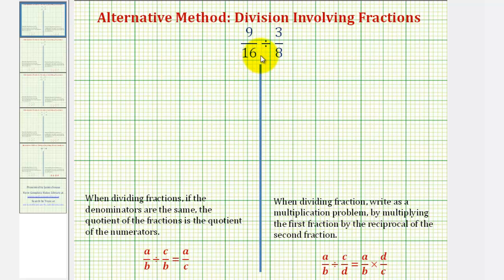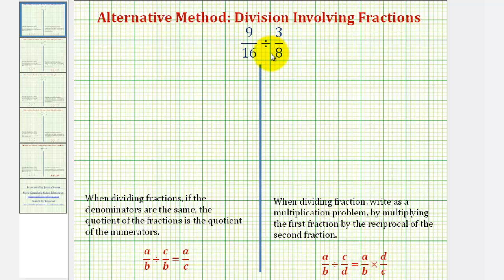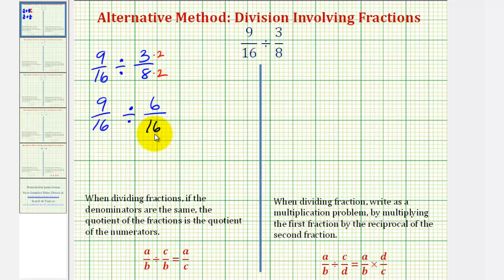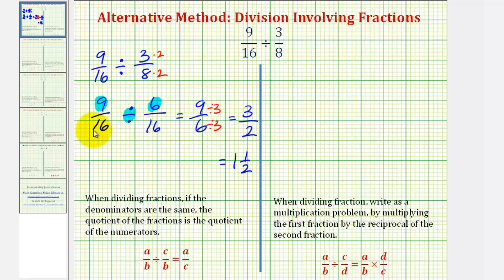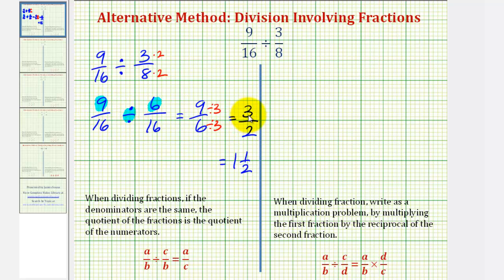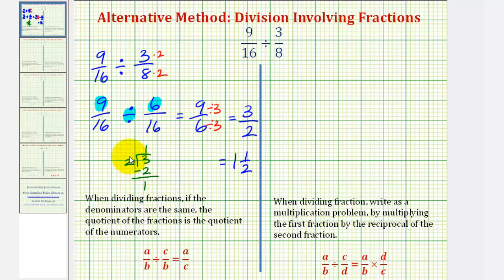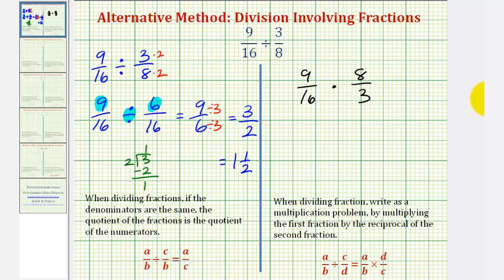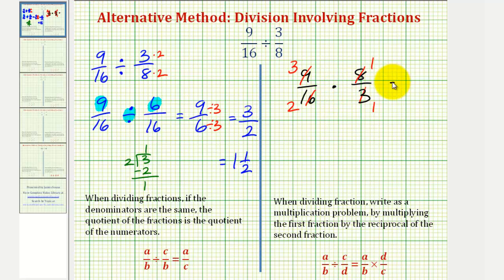Ex1: Division Involving Fractions - Compare Alternative and Traditional Methods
This video explains an alternative method that can be used to divide fractions.  The method involving obtaining a common denominator and then dividing the numerators.  The video shows the alternative method and the traditional method of multiplying by the reciprocal.